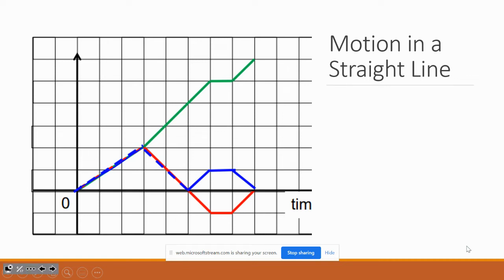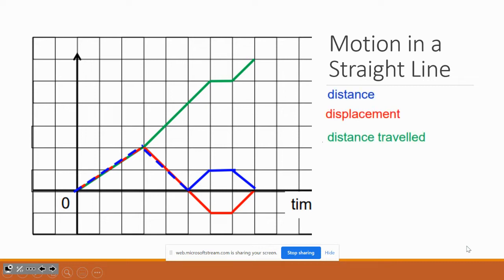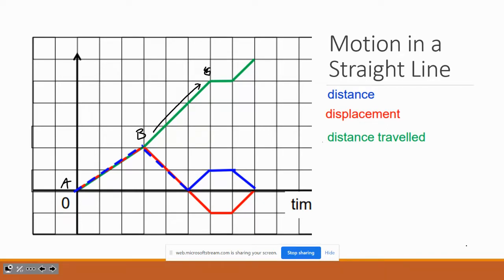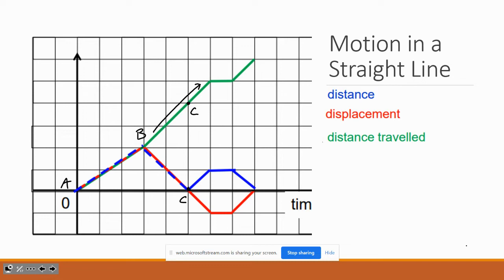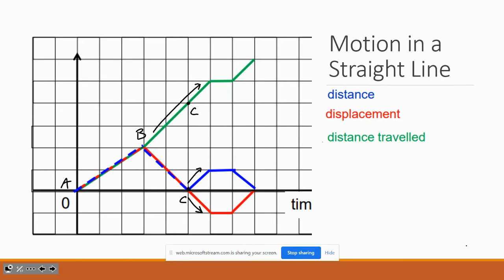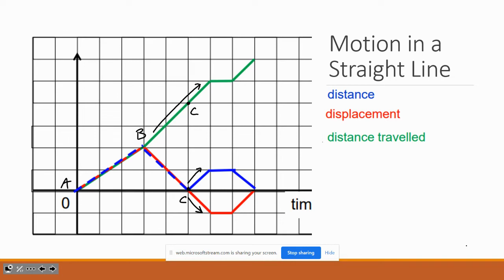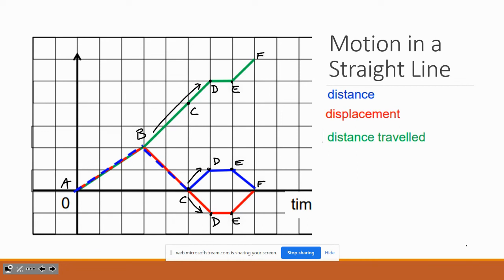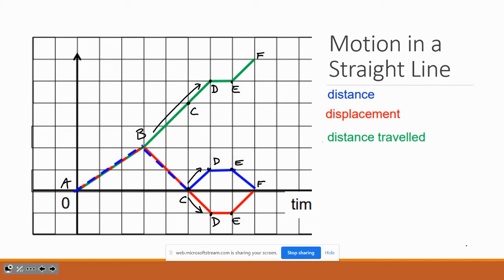Distance, Displacement, and total Distance Travelled